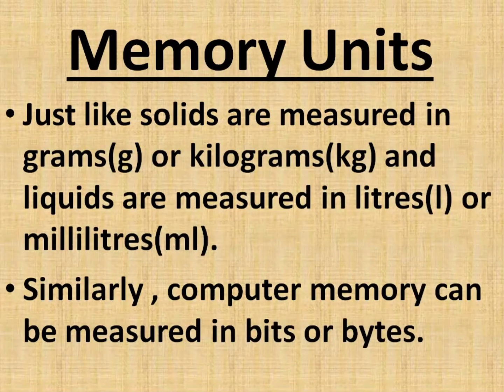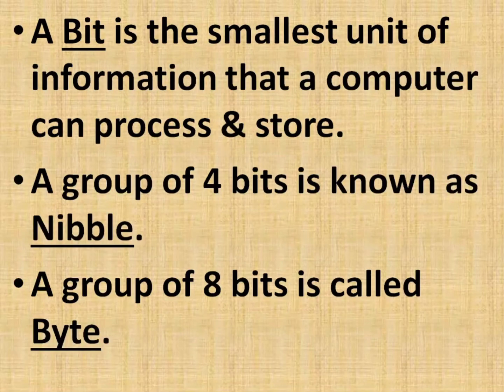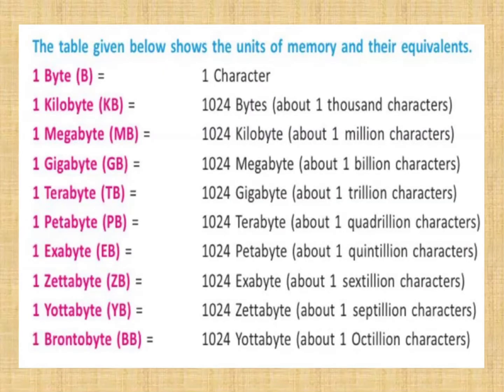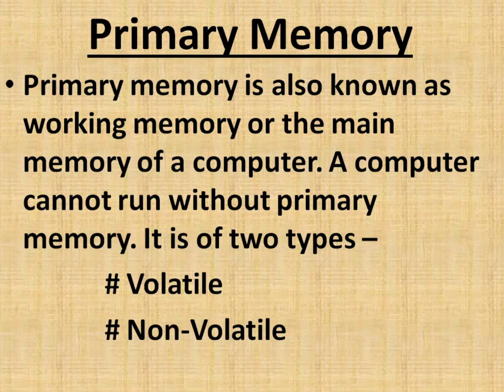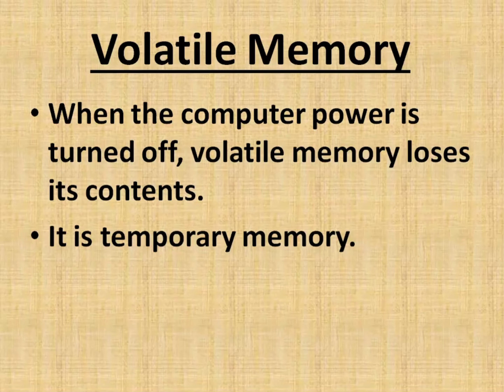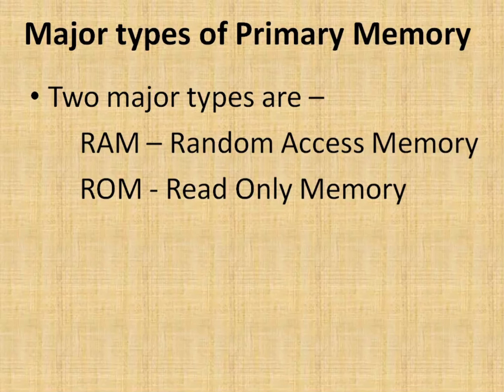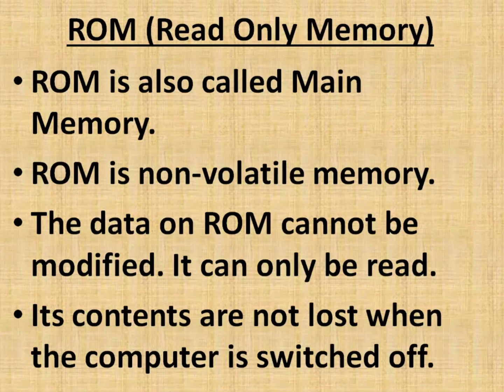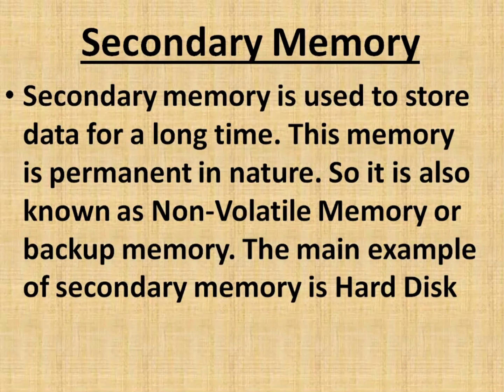COMPUTER MEMORY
DYAL SINGH PUBLIC SCHOOL, PANIPAT